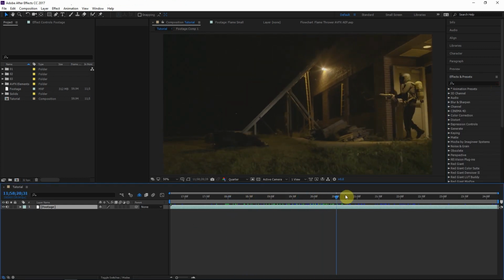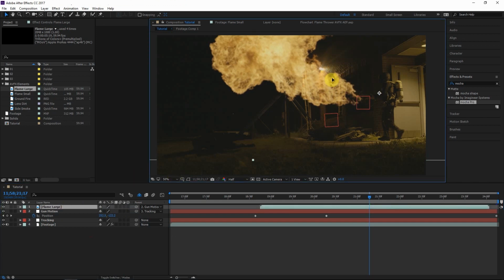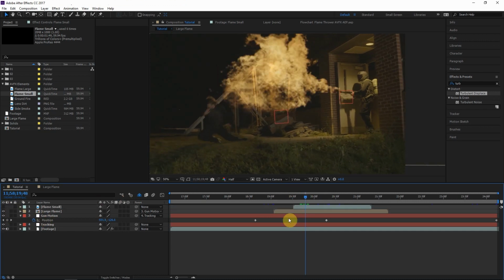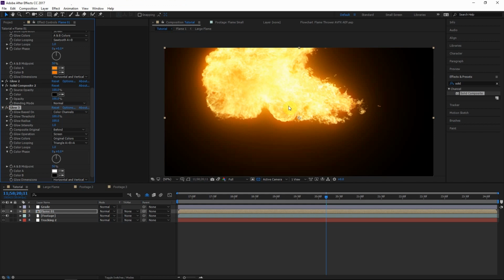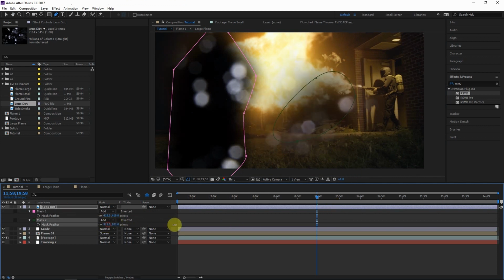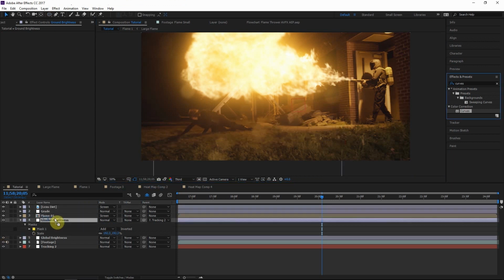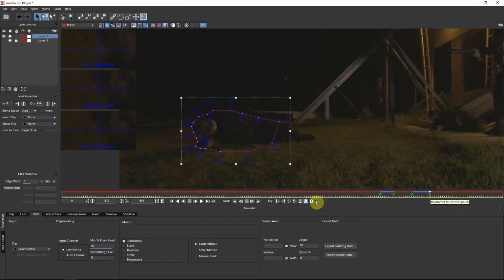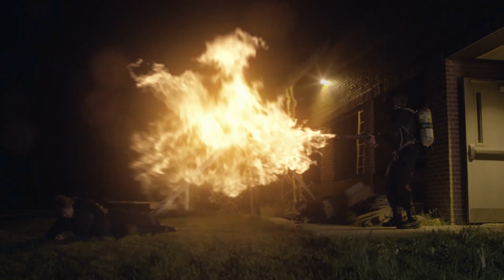Tutorial: How to Composite Fireballs in After Effects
In this tutorial, Lendon Bracewell shows us how to composite ActionVFX Fireball elements inside of After Effects.